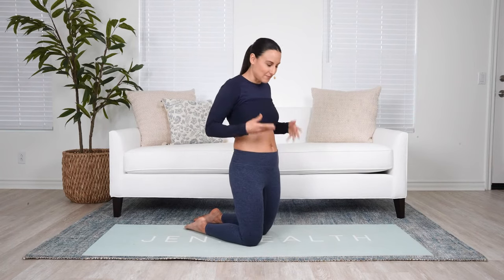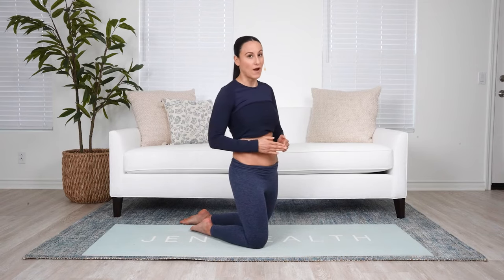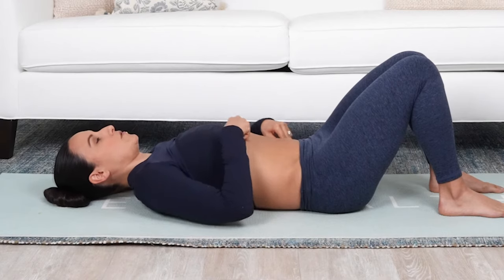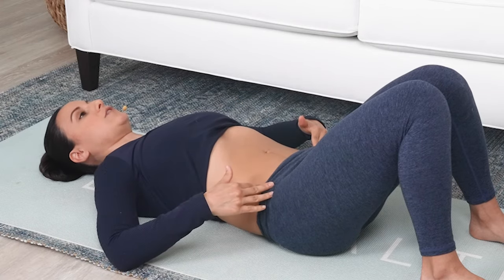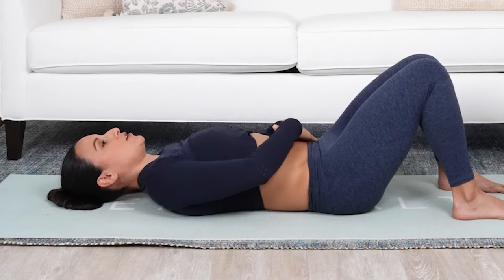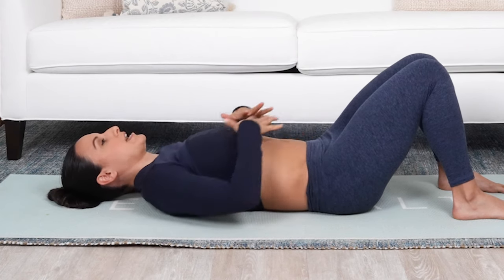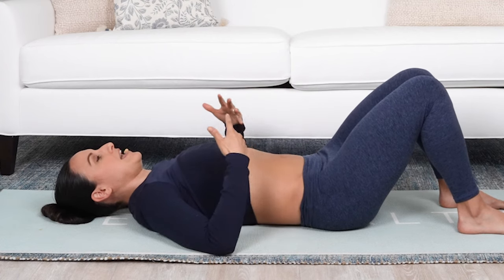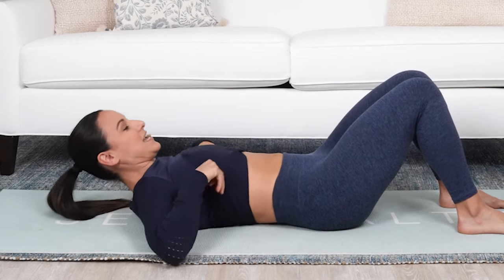Proper Core Contraction for Coning and Doming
Follow along to test whether you're experiencing coning or doming.  Learn how you should be contracting your core.

0:00 - Welcome
1:40 - Kneeling Coning and Doming Check
2:42 - Supine Coning and Doming Check
4:05 - Building the Core Contraction

Let’s Connect...